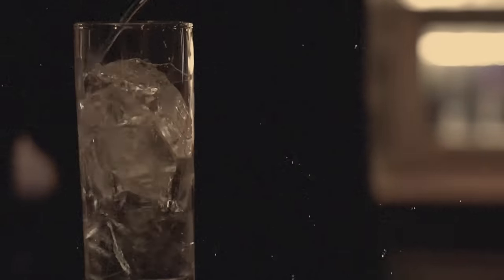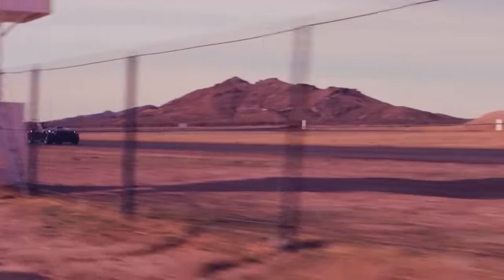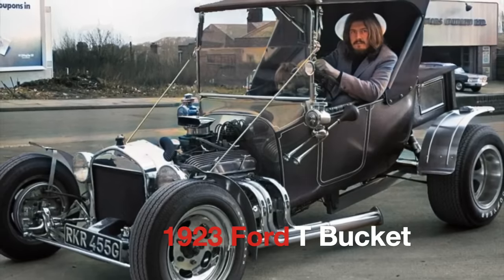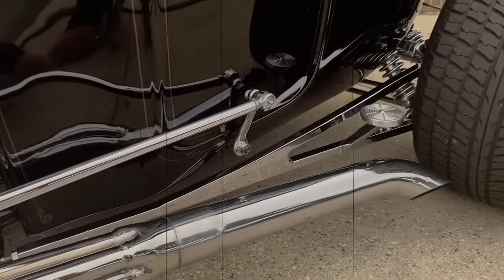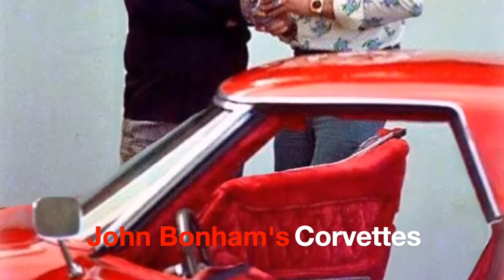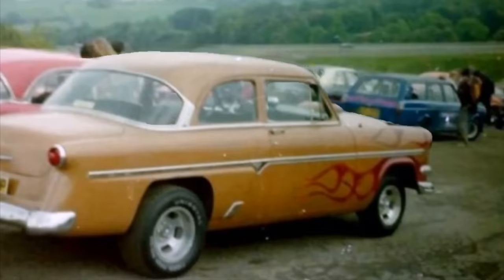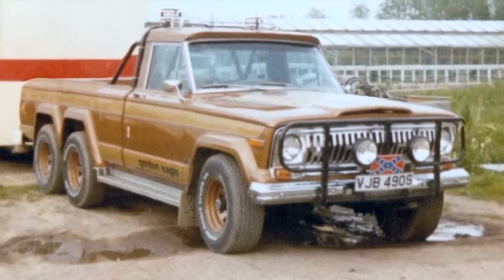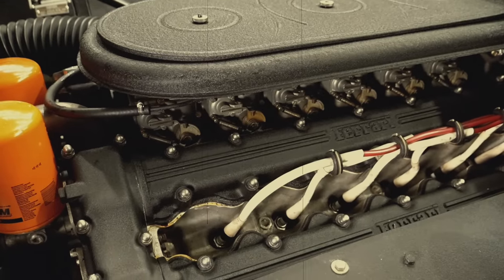John Bonham's MASSIVE Exotic Car Collection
The 1970's were the start of the real rock ‘n roll extravagance. There are quite a few stories about the excesses of Led Zeppelin, and in particular, their drummer, John Bonham. Bonham was born in Redditch England on May 31st, 1948, and started playing drums at age 5. He would go on to become one of the world’s most celebrated drummers, and would also go on to have one of the most unique car collections in rock history. While all members of the band had impressive car collections in their own right, usually the focus on Led Zeppelin and cars is riveted on Bonzo. Today, we're diving into the car collection of the legendary drummer, John Bonham. Let's begin.